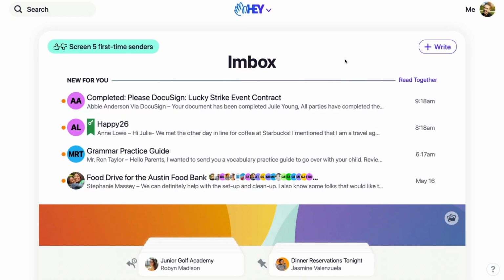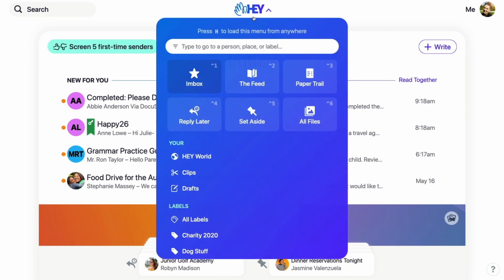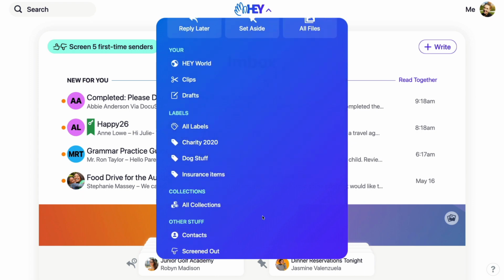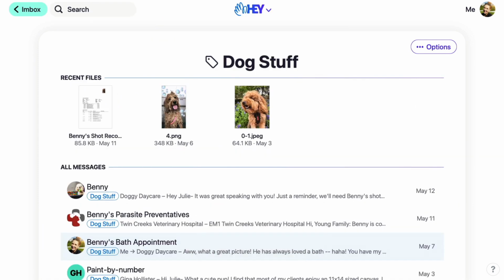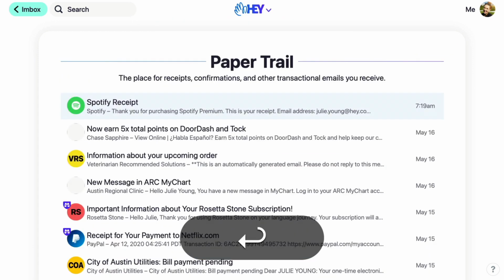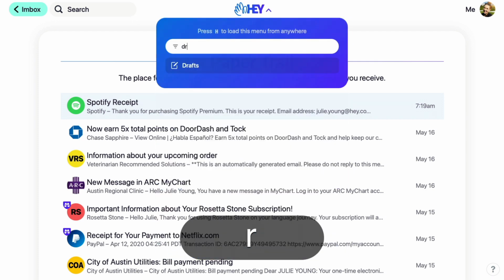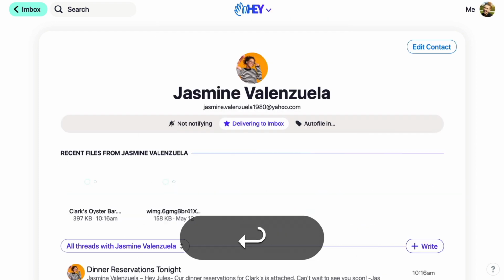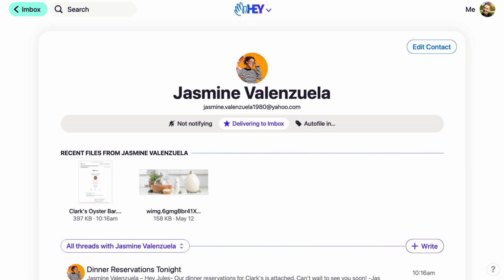Jumping around in HEY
Quickly go ANYWHERE in HEY using keyboard shortcuts and the jump menu.